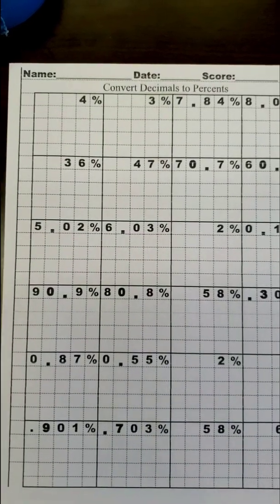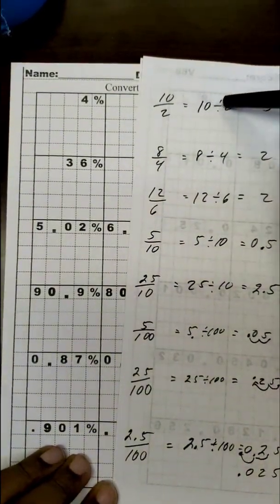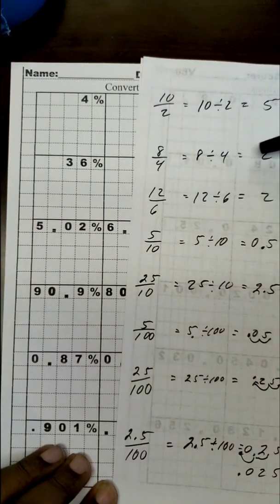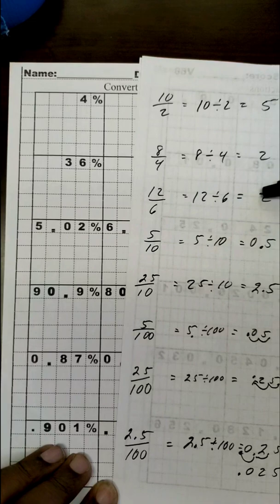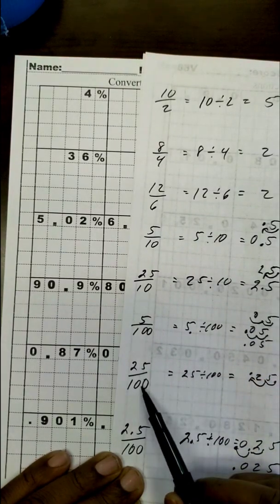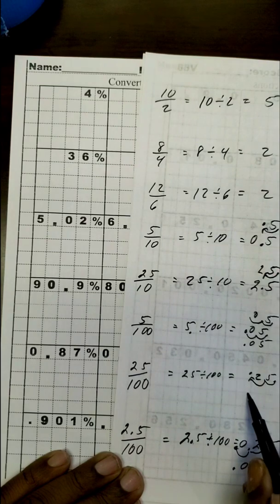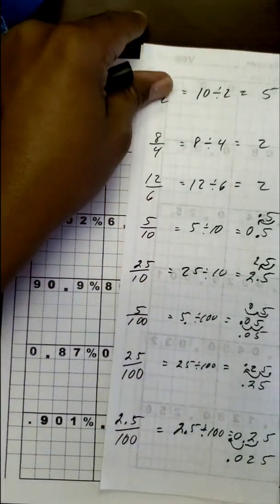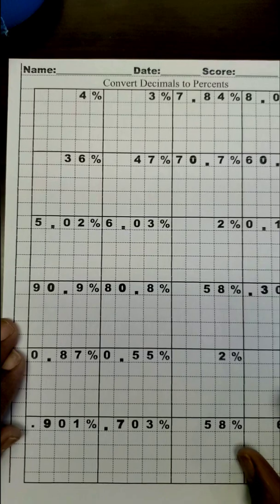Basic Math V72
Is converting percents to decimals